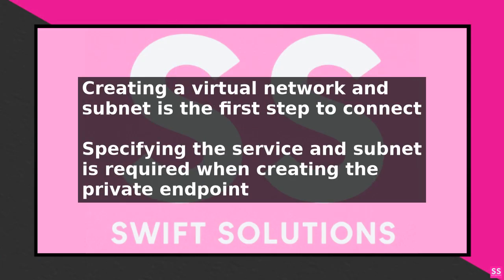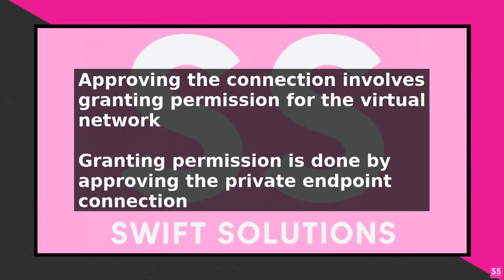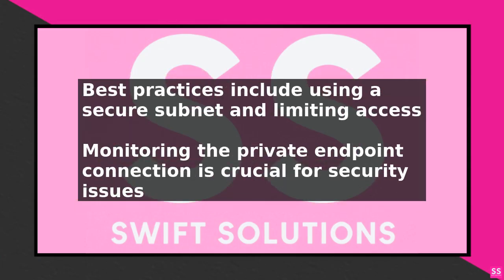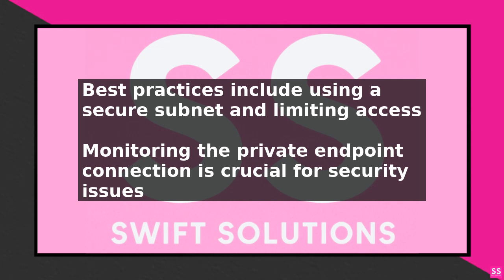How To Connect Via Private Endpoint (2025)